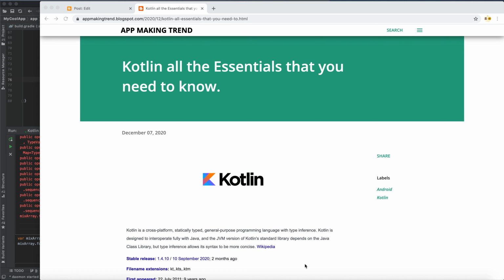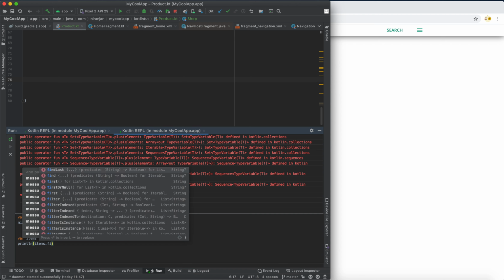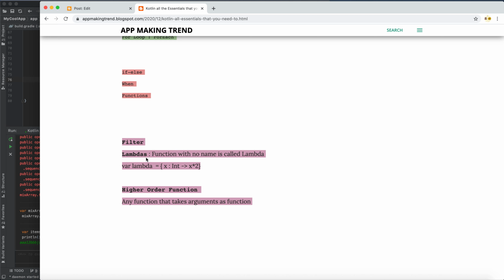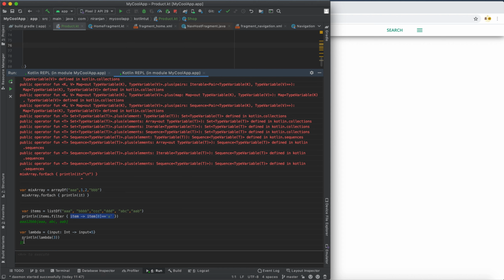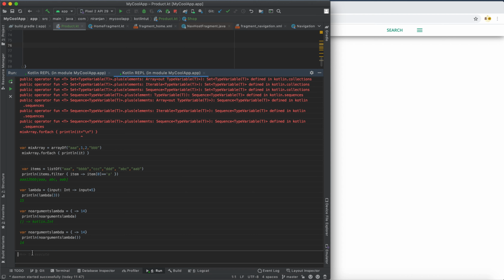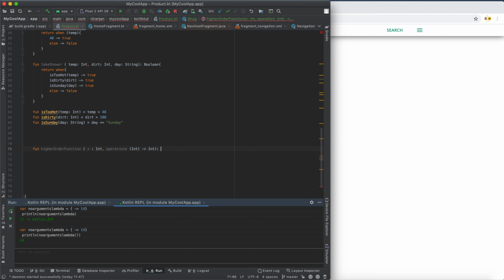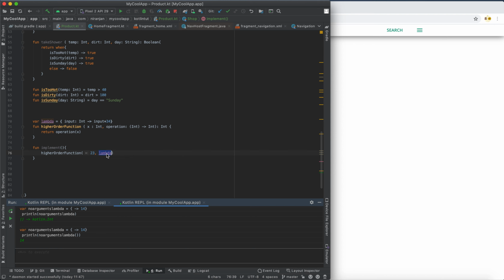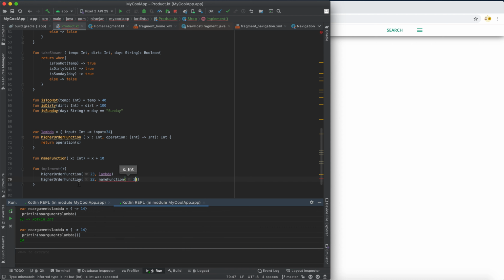Kotlin Essentials - Filter, Lambda, HOF (Higher Order Function)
Here we will learn about some of the Kotlin Essential Concepts like:
Filter
Lambda
HOF (Higher Order Function)